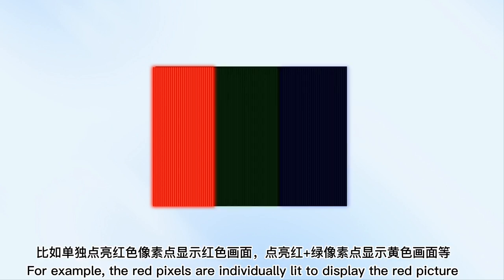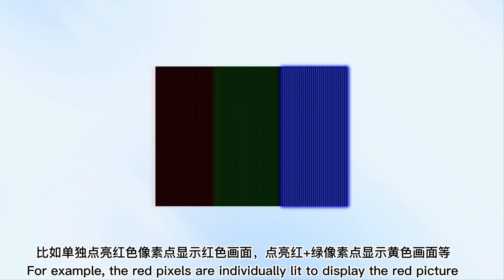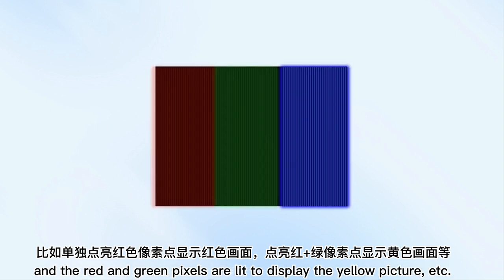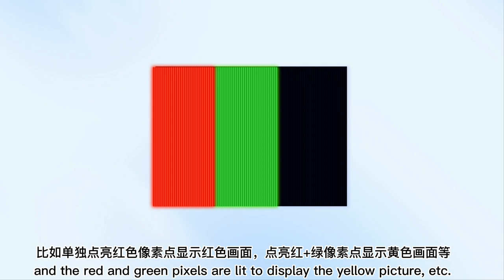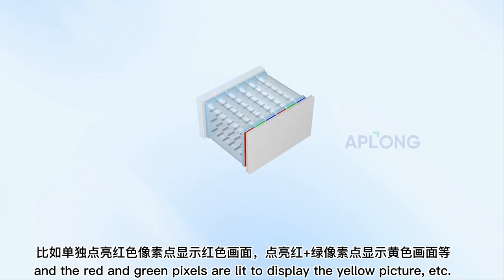Why LCD cannot be viewed when wearing sunglasses | Animation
This videos shows why some screens cannot be viewed at a certain angle when wearing sunglasses?

This should start from the display principle of the LCD screen. When magnified and observed, the LCD is actually composed of many sub-pixels of red, green and blue colors. The mobile phone controls the respective brightness of red, green, blue and then combines them into different color displays. For example, the red pixels are individually lit to display the red picture, and the red+green pixels are lit to display the yellow picture, etc.

Next, we will study the structure of LCD. The structural components of the LCD include a backlight module, two polarizers that are perpendicular to each other, a liquid crystal interlayer, and a color filter layer. The backlight module provides the light source, at this time the light is white natural light. place a horizontal polarizer in front of the light. After the light passes through the transverse polarizer, it becomes transversely polarized light, if the transverse polarized light is placed in front of it with a vertical polarizer perpendicular to it the light is blocked and cannot go further.

If you put an optically active liquid crystal layer between polarizers, something magical happens, TFT circuits are installed at both ends of the liquid crystal and the liquid crystal molecules can be rotated (90 degrees) by controlling the voltage of the circuit.

At this time, the laterally polarized light is rotated through the liquid crystal layer to become longitudinally polarized light and the longitudinally polarized light can pass through the longitudinal polarizer. The red, green and blue color filters are applied to the front of each liquid crystal lattice in turn then the light will display the corresponding color after passing through the color filter, which is the display principle of sub-pixels.

Going back to the question of sunglasses at the beginning, most of the sunglasses actually have a layer of polarizer.

If the light emitted by the LCD is polarized light at this time, and when the polarizer of the sunglasses is perpendicular to it, the light cannot continue to move forward. Place a retardation film (quarter-wave plate) in front of the LCD, the polarized light will become circularly polarized light (natural light) and the circularly polarized light can be left as polarized light after passing through the sunglasses. This is why we can see the screen display.

Easter egg moment

We add plastic bags to mobile phones with sunglasses problems (polarized light will become natural light), then you can also look at the screen with sunglasses.

iPhone back light
incell lcd
oncell lcd
polarized
iPhone LCD
iPhone screens
iPhone display
cell phone repair
iPhone repair
replacement iPhone screens
the best phones
LCD GLASSES
LCD SUNGLASSES
SCREEN GLASSES
SCREEN SUNGLASSES